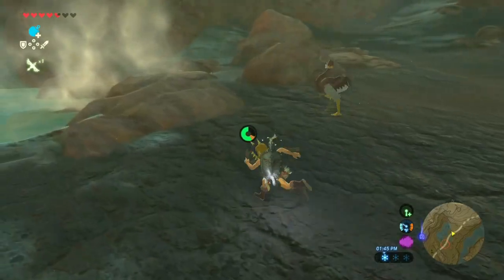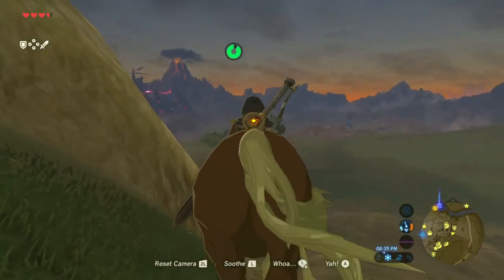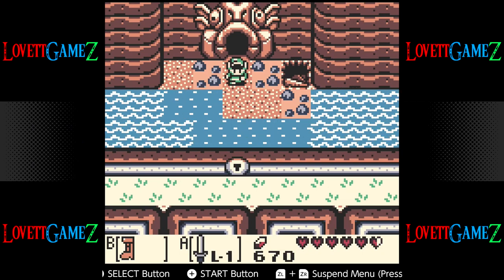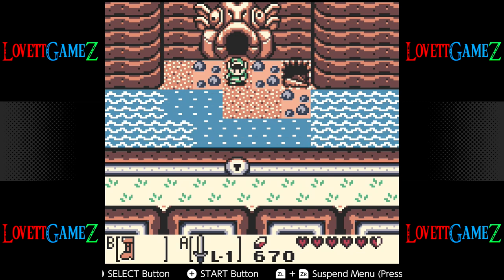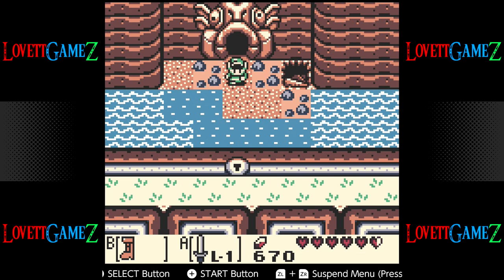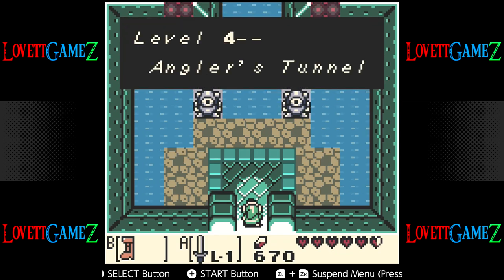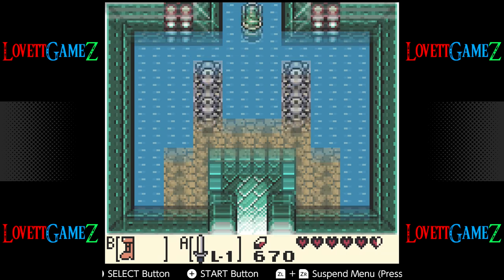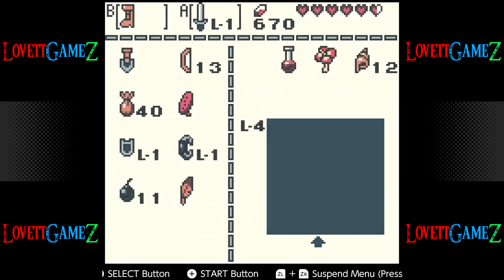The Legend of Zelda: Link's Awakening DX (1998) Episode 5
Howdy All,

Welcome back to @lovettgamez! On today's episode we will be playing The Legend of Zelda: Link's Awakening. Have a great day!  @lovettgamez!

Chapters:
0:00 Intro
0:34 Main Video
22:02 Outro